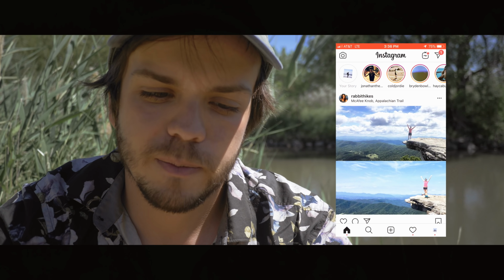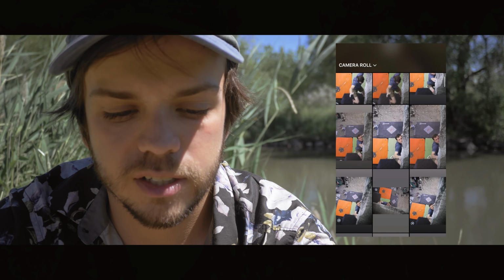Instagram Hack! 🔥 1 Easy Trick. 📸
tut time - IG stories are a great place to share little snippets of what you're up to, but condensed content fits the format better. Here's a trick I've been using lately.